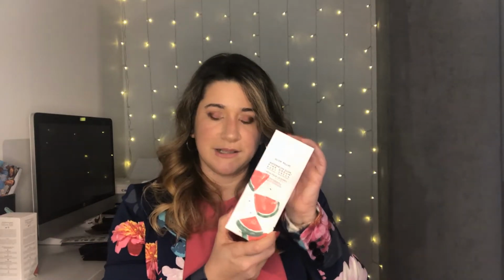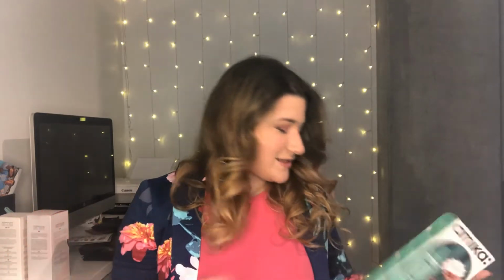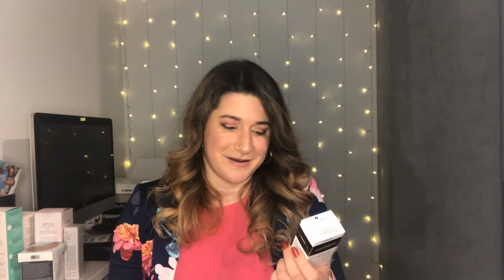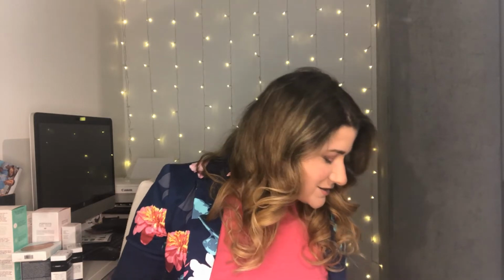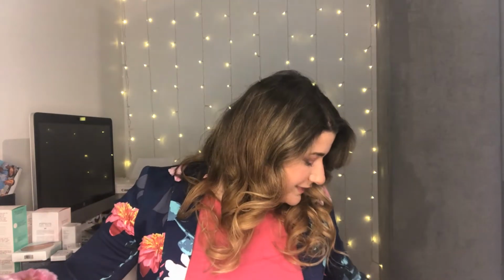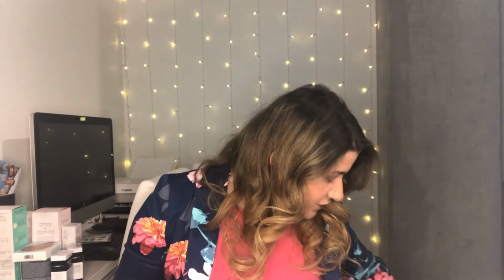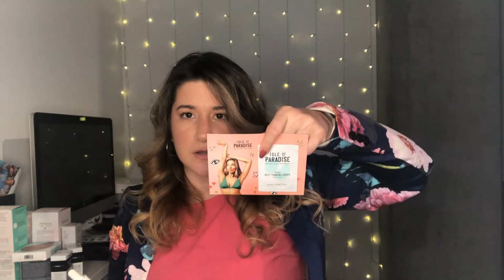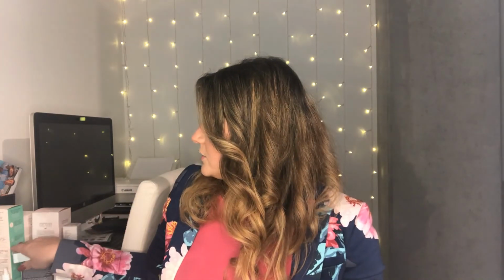Sephora Spring Sale Haul! What did I get?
Join me as I unbox my purchases from the Sephora Spring Sale. Rouge, VIB, or Beauty insider? Use code OMGSPRING until April 19th.